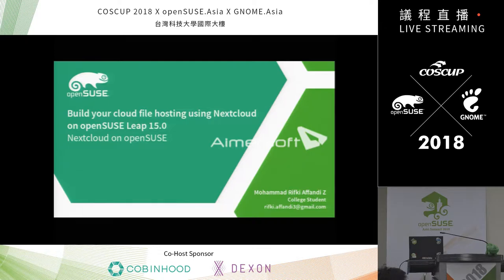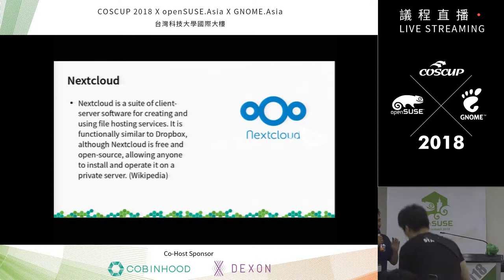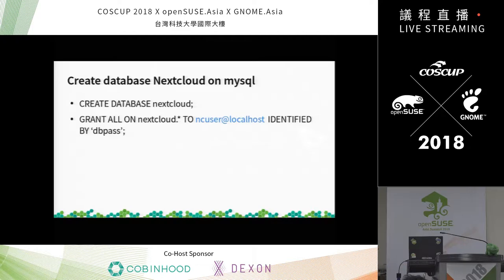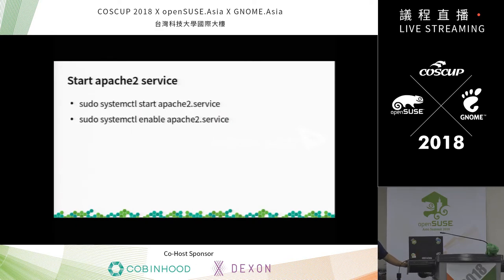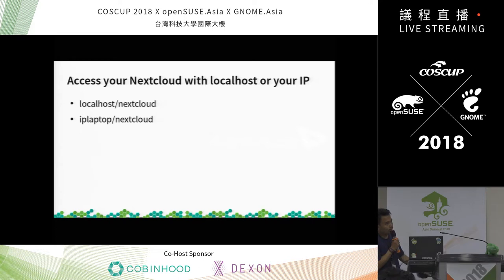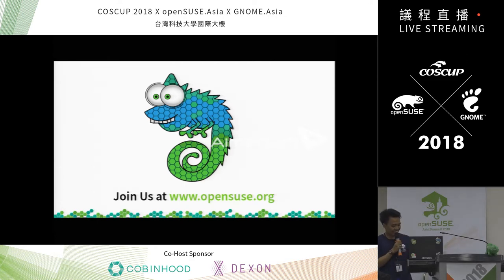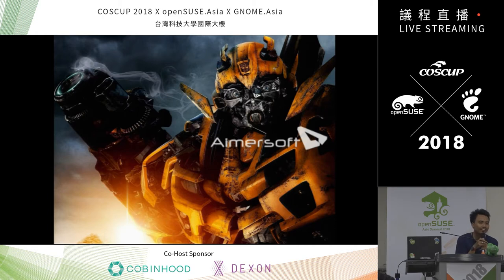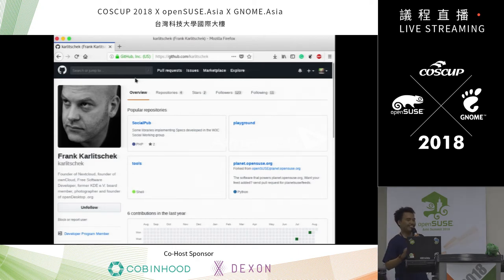[COSCUP 2018] IB304 Day2 Build your cloud file hosting using nextcloud on openSUSE Leap 15 0